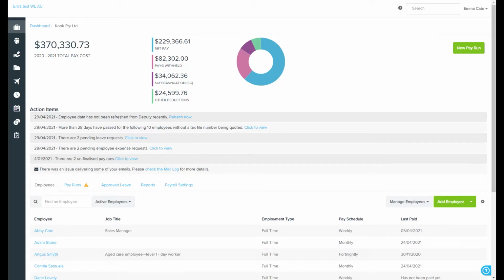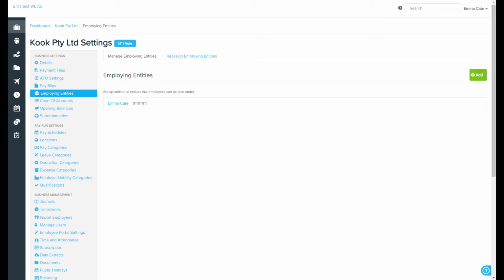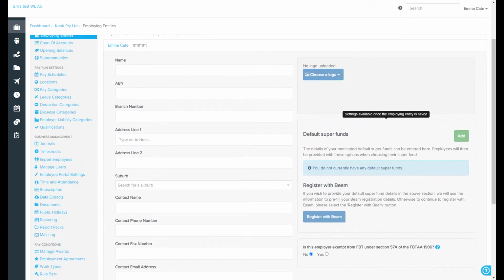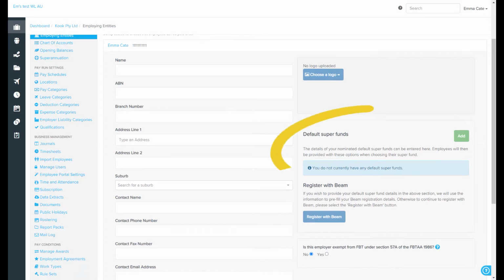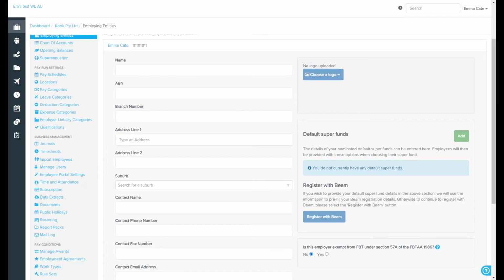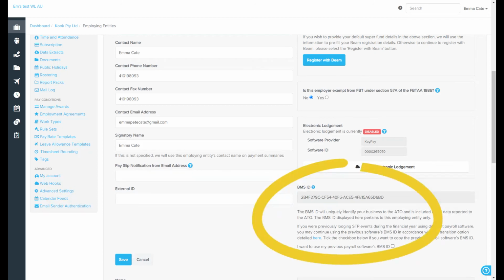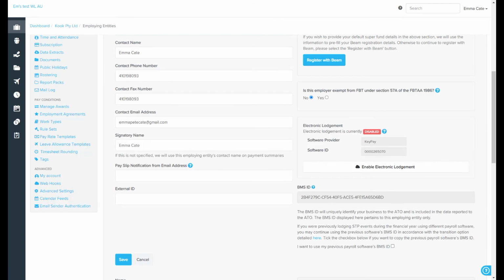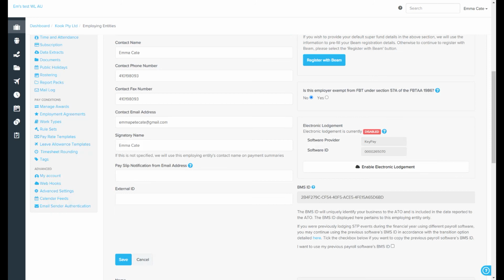Business Settings - Employing Entities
If you pay employees from multiple ABN's, you may use employing entities to do so. You can set up separate details and even separate pay slip logos for each entity.